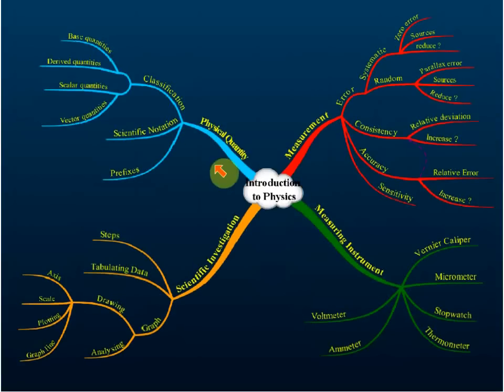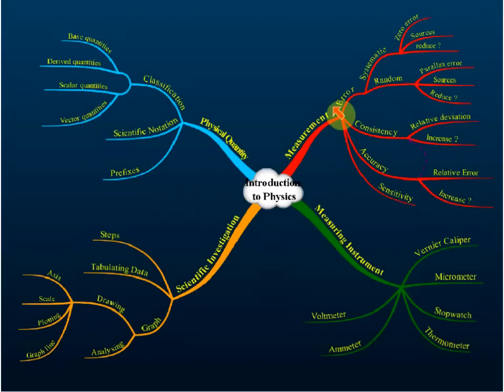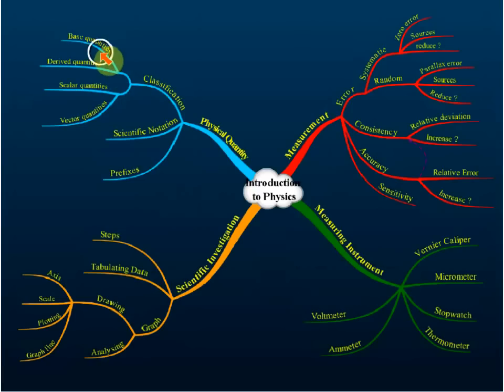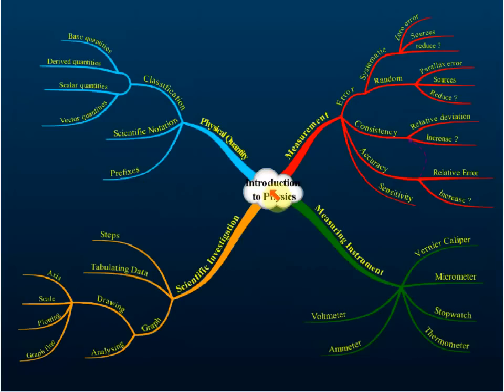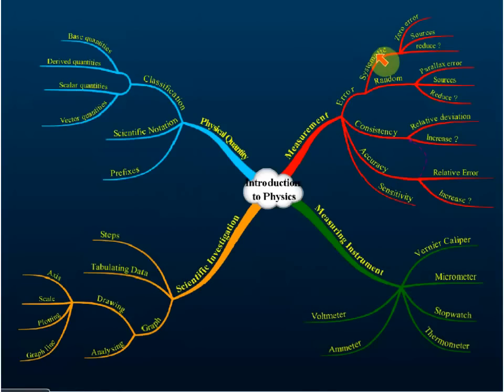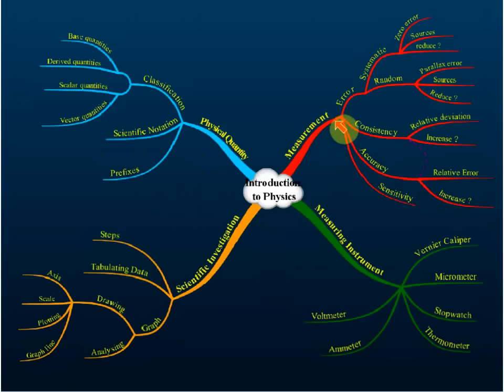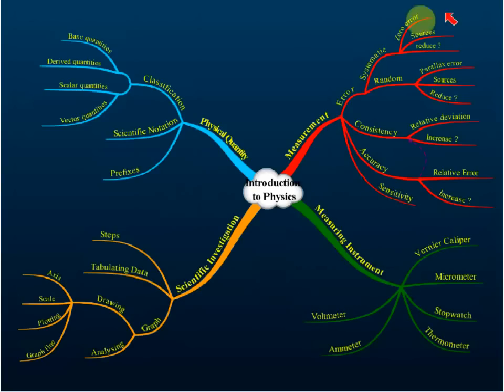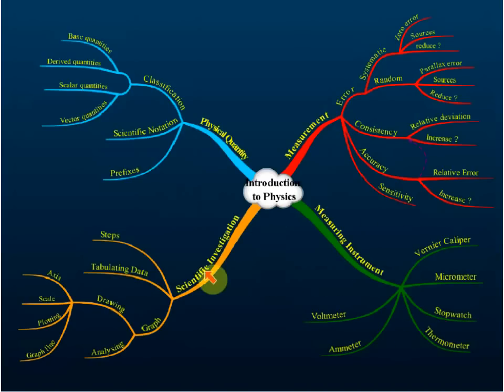Introduction to Physics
Physics Form 4 KSSM Chapter 1 - Measurement